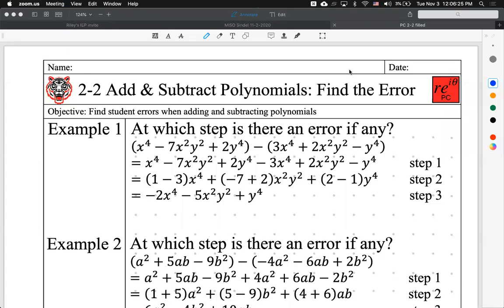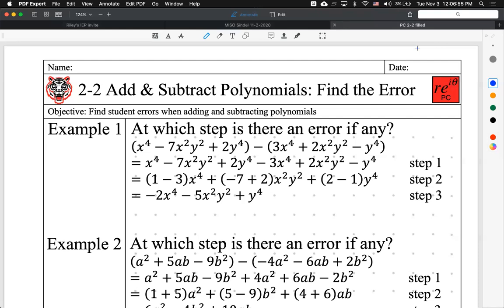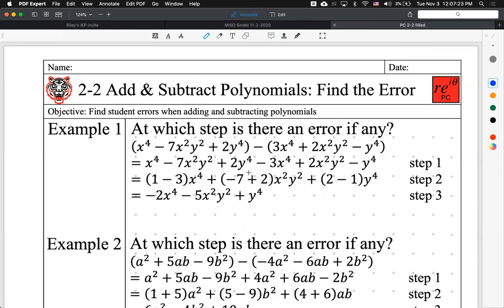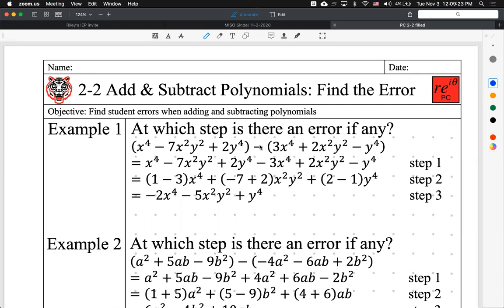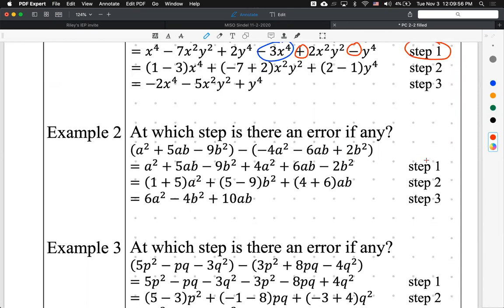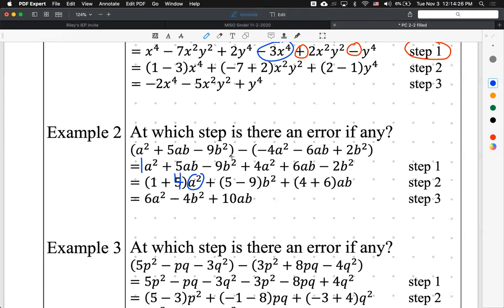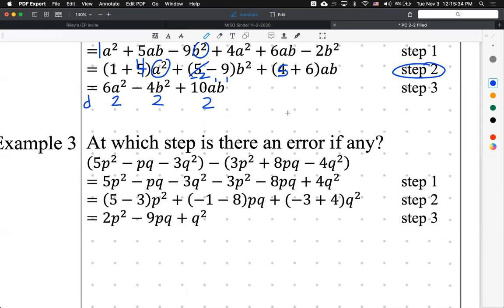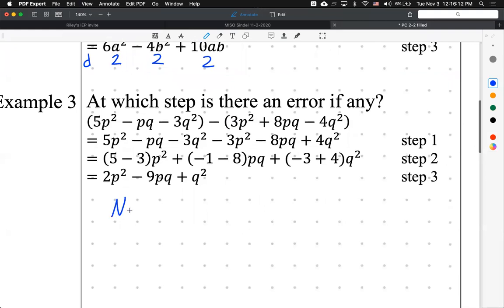Precalculus notes 2-2 Add & Subtract Polynomials: Find the Error